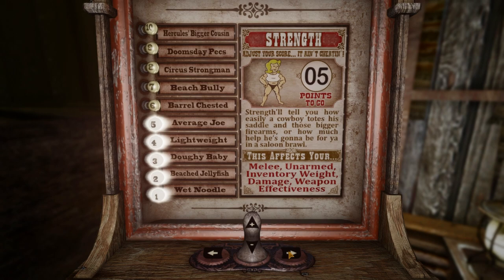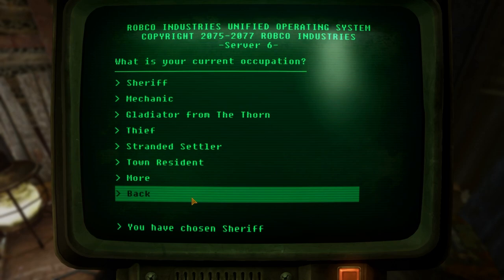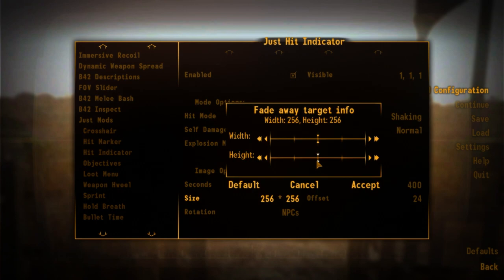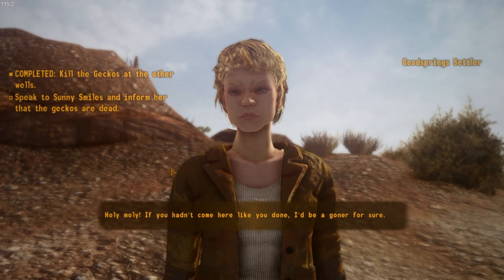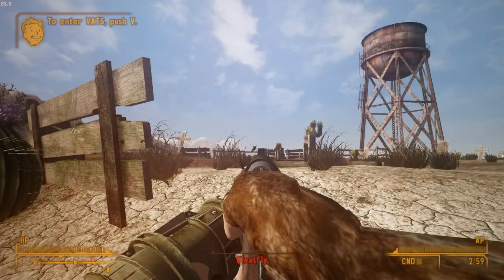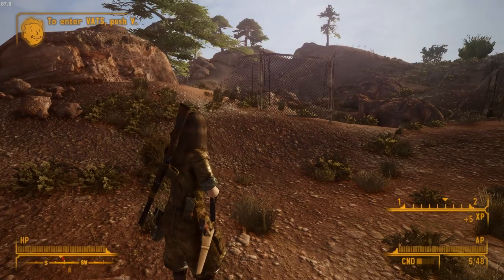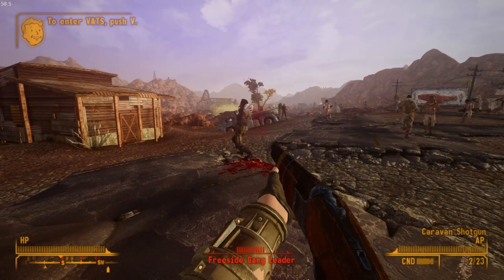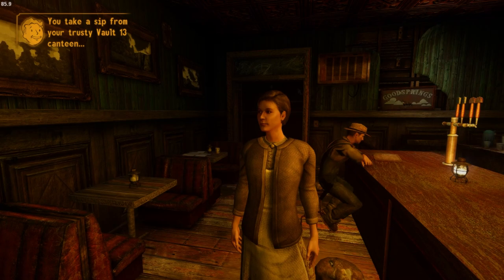[FNV] Modded Hardcore Playthrough EP1 - The Journey Begins!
Welcome to the first episode of my let's play for Fallout New Vegas, featuring an immersive and challenging suite of mods that makes this 12 year old game fun and refreshing! We venture out into the Mojave desert and start our journey by assisting the town of Goodsprings fend off a gang of powder gangers- I'm sure you've seen it countless times, but have you seen it with a new vegas that looks this good?! ;p

This modlist is based off of the FNV remastered 2022 collection available on nexus mods, although I did make a substantial amount of additions to spruce it up even more!

Timestamps
00:00 Highlights
01:32 Intro
01:59 Character Creation (Using alt start mod)
06:24 Some of the mods featured in this setup
10:45 The journey begins!
12:59 Killing geckos
14:42 Killing a lot more geckos
17:14 Goodsprings graveyard
18:57 Abandoned Shack & Yangtze Memorial
21:44 Killing coyotes in the pit and den
25:31 Random ambush by Freeside thugs!
29:31 Getting the town to help Ringo
38:27 Fighting off the Powder Gangers